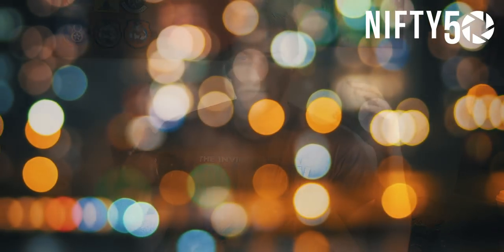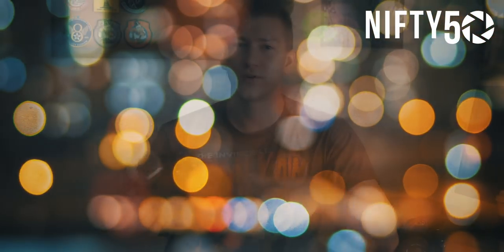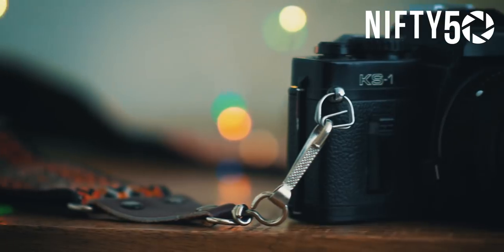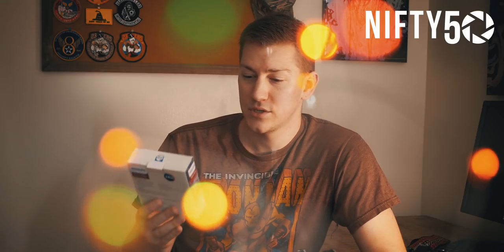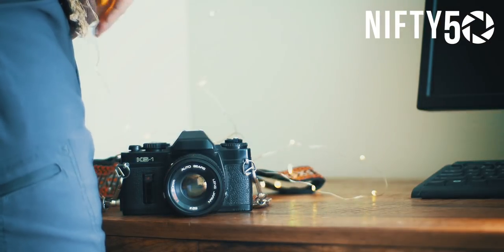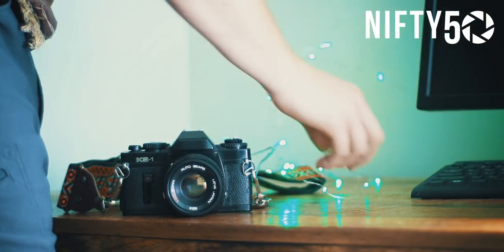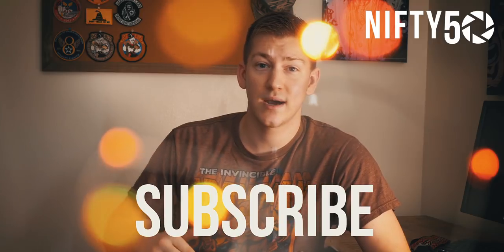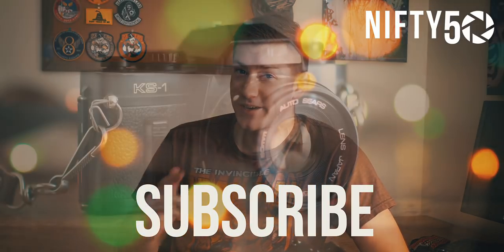Super Easy DIY Trick for Shooting Bokeh Photos Anywhere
► Bokeh, AKA the way your lens blurs the out-of-focus portions of your image, often associated with shallow depth of field and big colorful circles of light.

► Warm white dewdrop lights
►Multi-color dewdrop lights